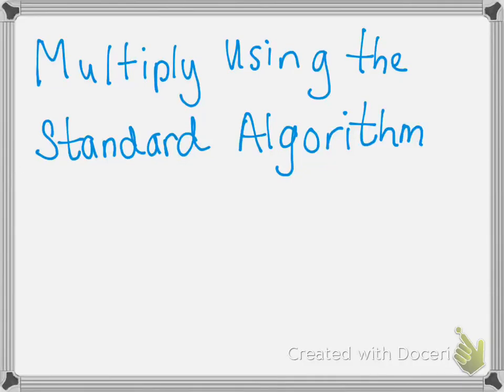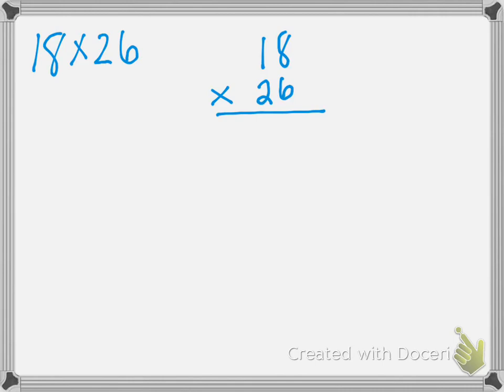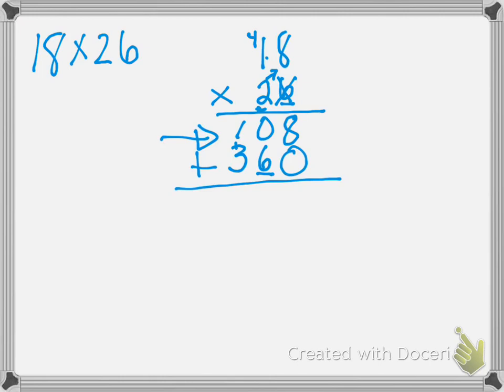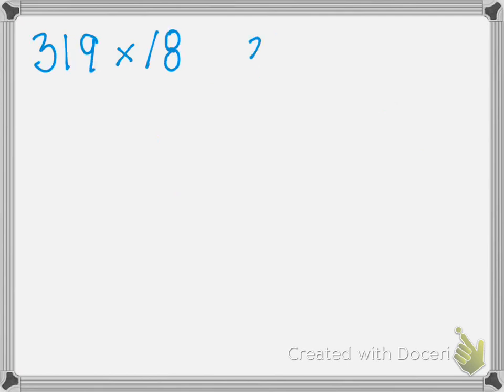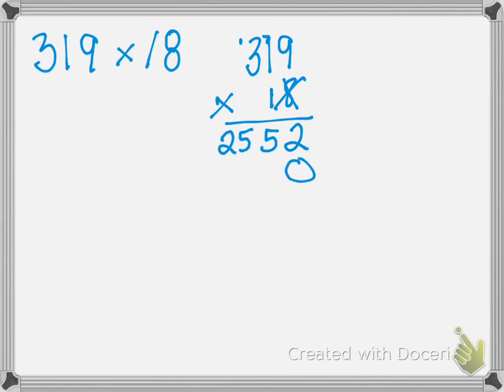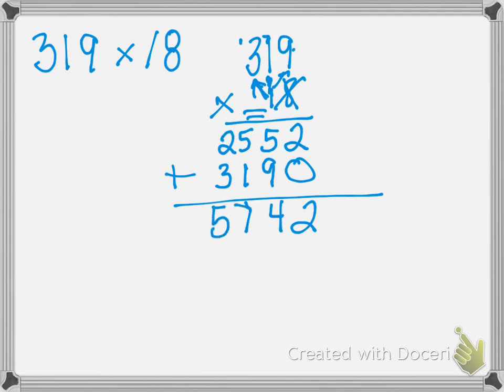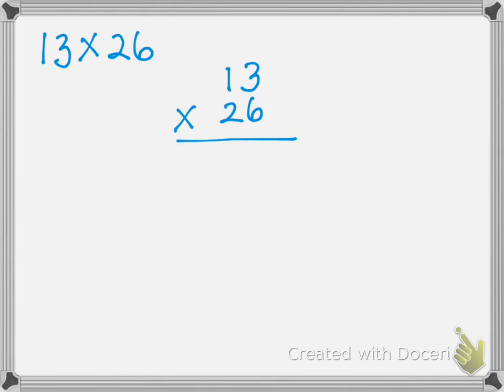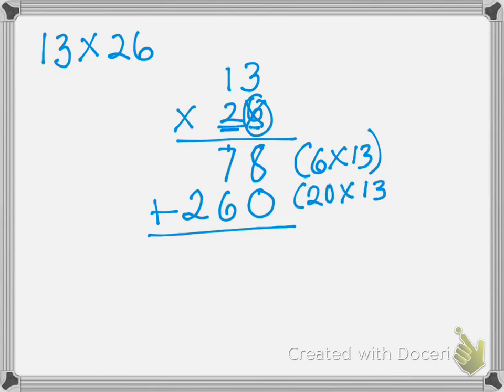Multiplying Using the Standard Algorithm